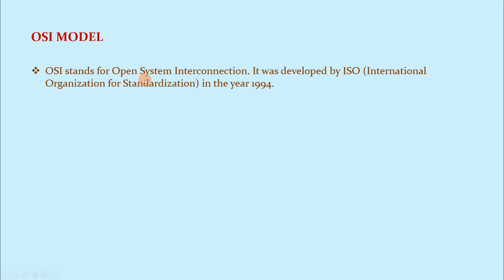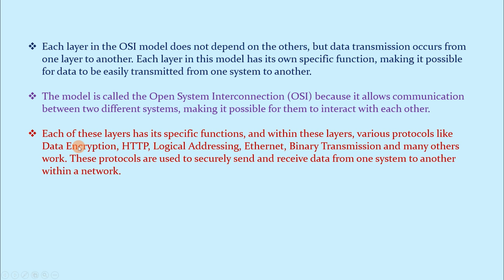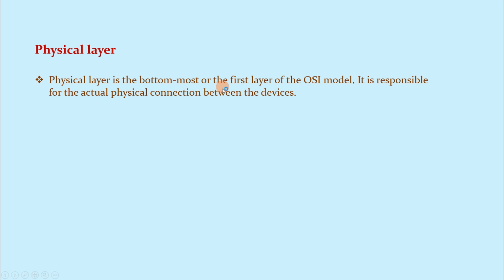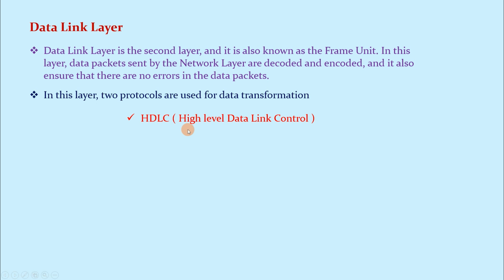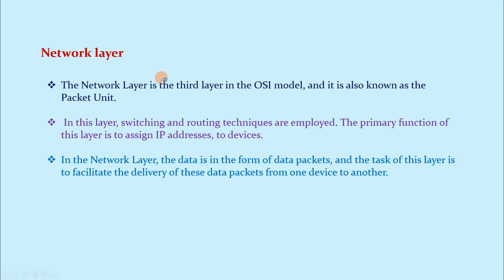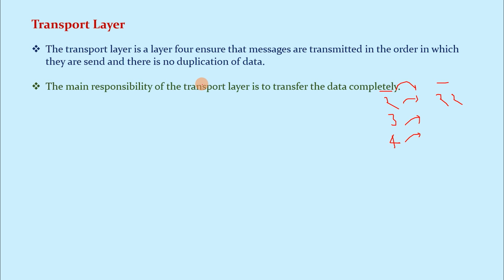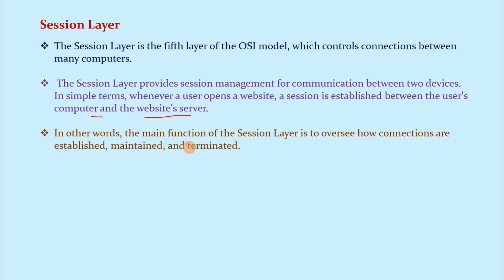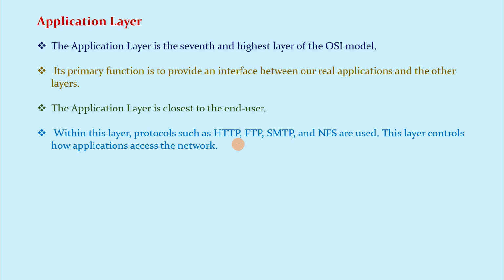OSI Model in Computer Networking | Lecture 09 | Computer Networking full course | Tech India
OSI Model in Computer Networking,

OSI MODEL,
Physical layer,
Function of physical layer,
Data Link Layer,
Function of Data Link Layer,
Network layer,
Function of Network Layer,
Transport Layer,
Function of Transport Layer,
Session Layer,
Function of Session Layer,
Presentation Layer,
Function of Presentation Layer,
Application Layer,
Function of Application Layer,